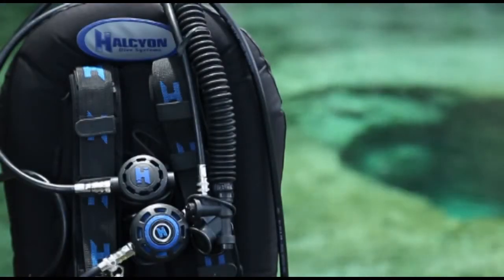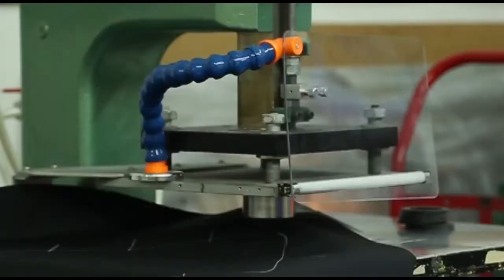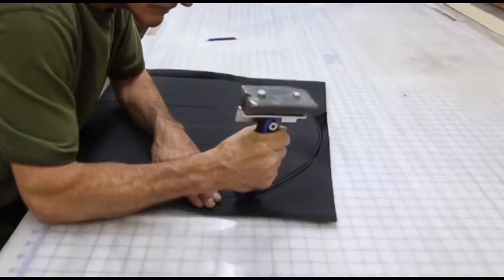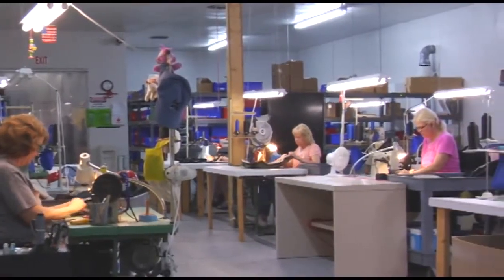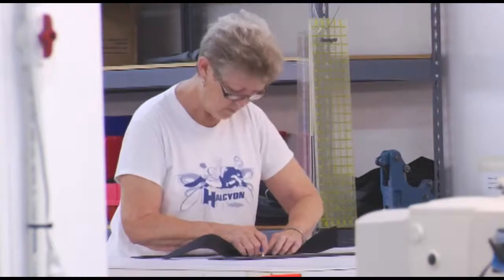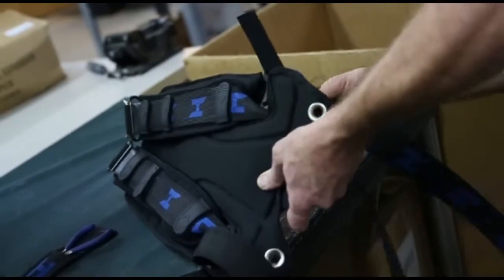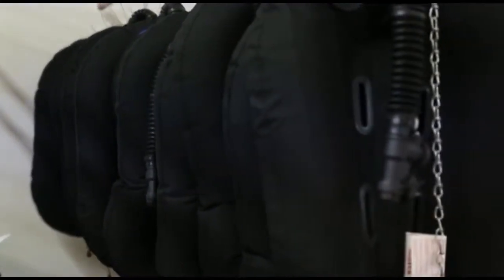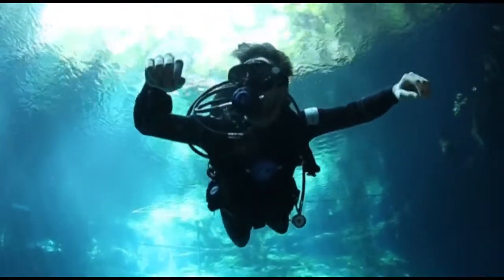How We Make the Gear Halcyon Wings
¿Cómo hacemos el material: Una nueva serie de videos de Halcyon
Halcyon está desarrollando una nueva serie que dará un mejor aspecto en el proceso de producción Halcyon. Nuestra primera película sigue a un ala Halcyon durante todo el camino hasta el control de calidad. Aquí tienes un análisis en profundidad, una mirada de primera mano de cómo el engranaje Halcyon viene a la vida y por qué nuestros productos son considerados de la más alta calidad, productos dignos de la confianza en el mercado.